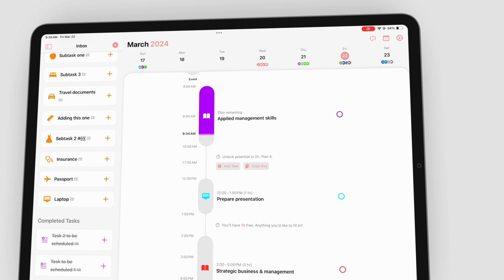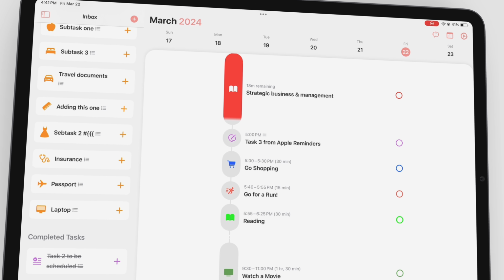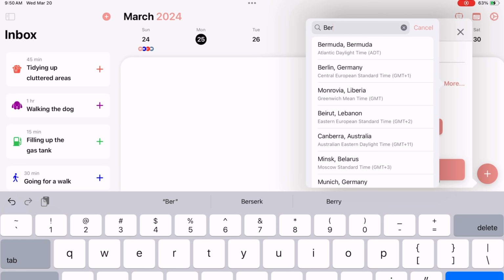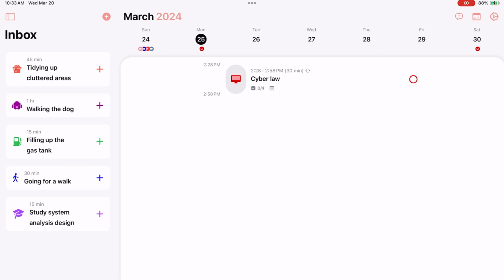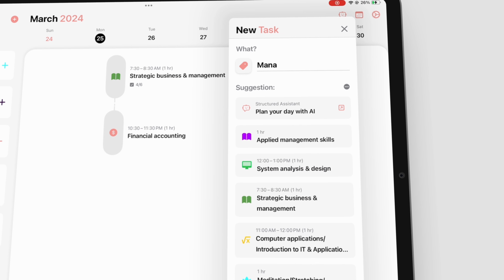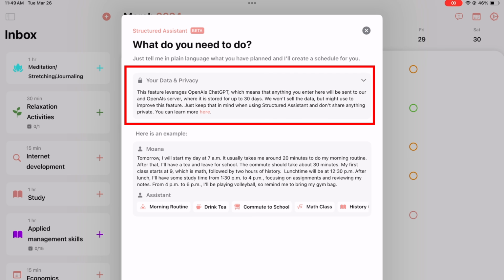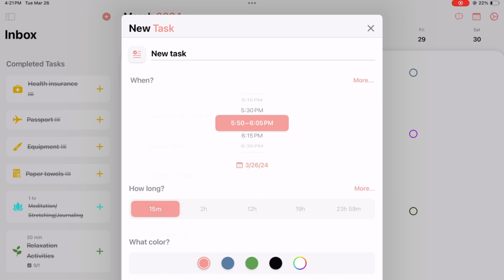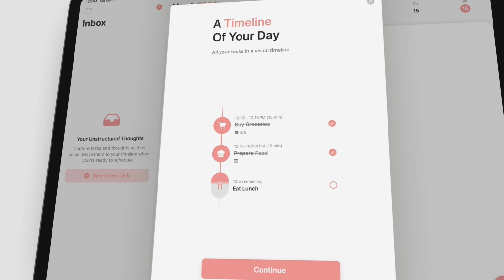Structured for iPad (2024) | Full Review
Timestamps

0:00 Introduction
1:07 Pricing and supported OS
2:02 User interface
3:17 Creating to-dos
4:32 Suggestions
5:56 Time and date
8:36 Alerts and subtasks
9:54 The timeline
12:04 Inbox
13:41 Integration
16:07 Structured assistant
17:45 Completing your tasks
18:32 iPadOS support
20:32 Navigation
21:05 Syncing and backup
22:09 Verdict